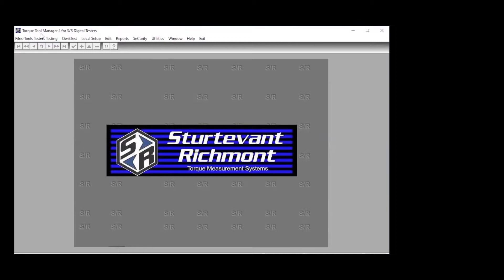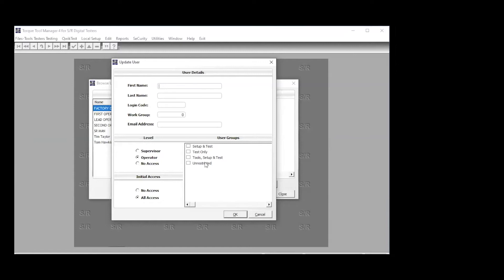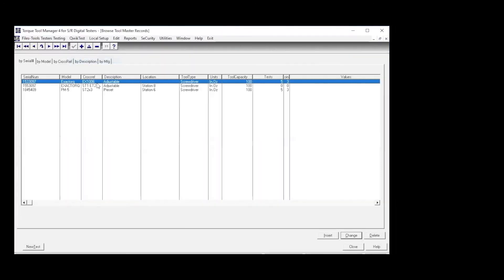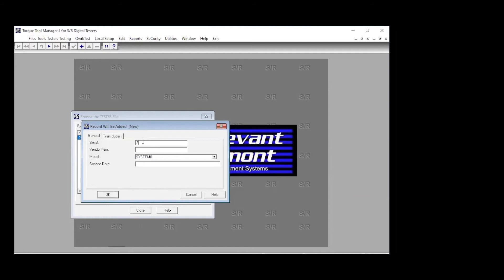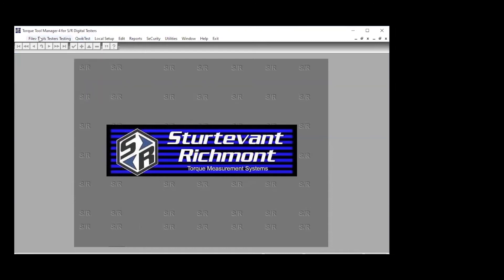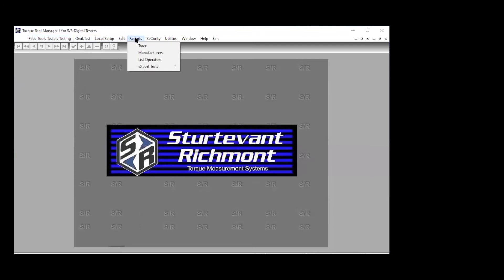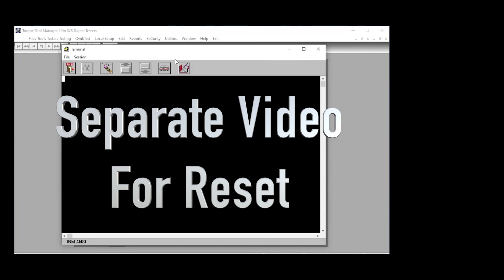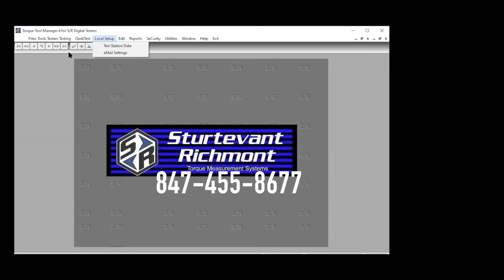VID-195 TTM 4 Database Overview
This is the first of a three-part video series about the Sturtevant Richmont calibration database, Torque Tool Manager 4.0. (TTM 4.0) The second video in the series is how to use the software and testers to test torque tools. The third video in the series is about using the terminal program function to reset the overload flag if your tester has been taken to 120% or more of the rated capacity.

Torque Tool Manager 4.0 helps you effectively manage your torque calibration program. Whether you are daily "bump" testing or certifying tools on a predetermined schedule, TTM 4.0 makes your job easier.

More than just managing the testing process, TTM 4.0 helps manage assignment levels for staff, manage tool inventory, keep track of active/inactive tools, print calibration certs, store historical data, and much more.

It even has a Torque Converter to rapidly change units of measure.

TTM 4.0 is easy to use. This video walks you through the menu items so you know what each section does and how to maximize the functionality in the software.

TTM 4.0 works with Sturtevant Richmont legacy testers as well as the TorqTronics 2 and the System 8 digital torque testers.

TTM 4.0 is feature-rich with an extremely modest price point. You can even try TTM 4.0 for free for 30 days without a credit card. Simply download the software and use it. At the end of 30 days, the data will freeze. When you purchase the license, you will have access to the data.

To learn more about Sturtevant Richmont testers and how TTM 4.0 can make managing your calibration lab easier, contact your authorized Sturtevant Richmont distributor or go to srtorque.com.